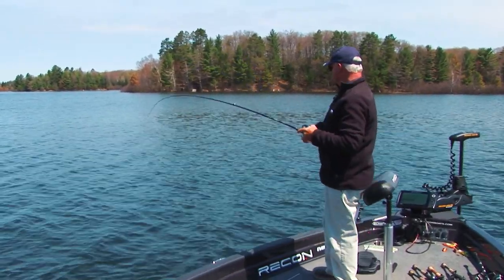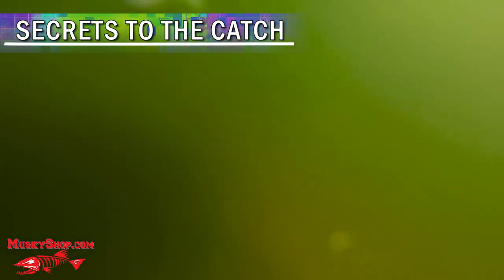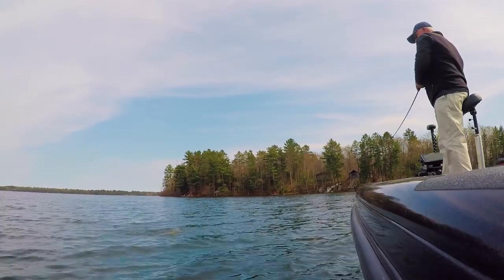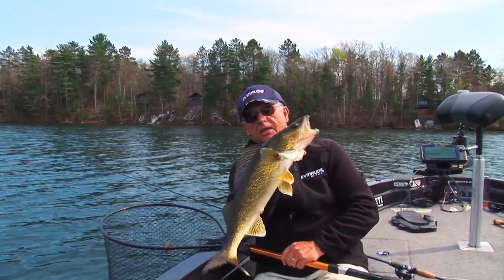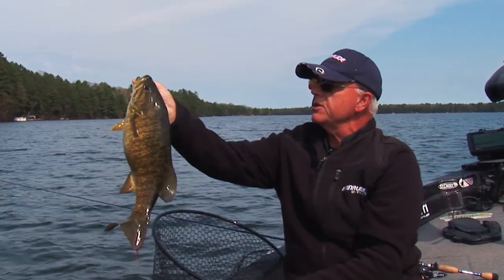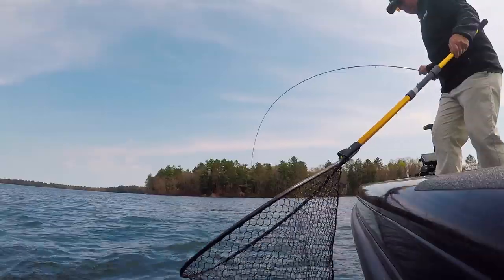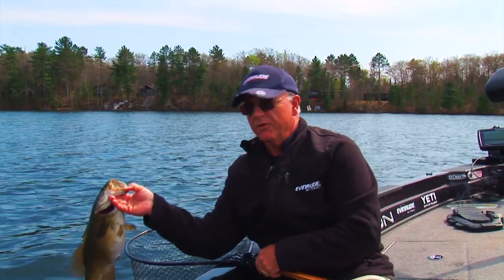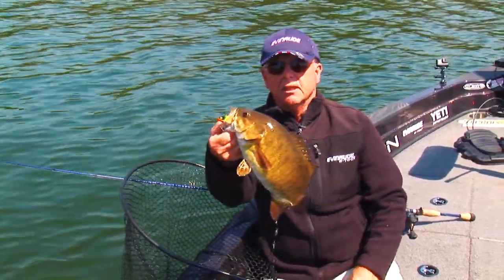Cold Water Crankin Reef Walleyes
Taking a page out of Joe’s critically acclaimed book 'Crankbait Secrets', Joe goes after early season bass and walleyes with sinking lipless cranks.